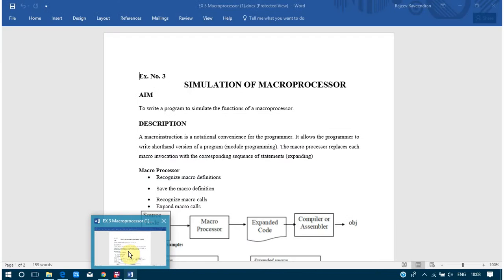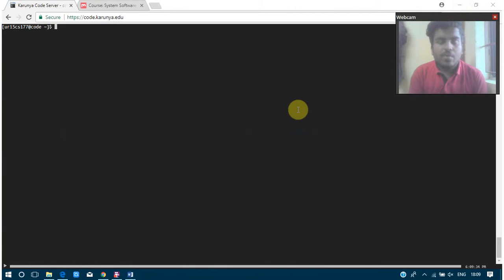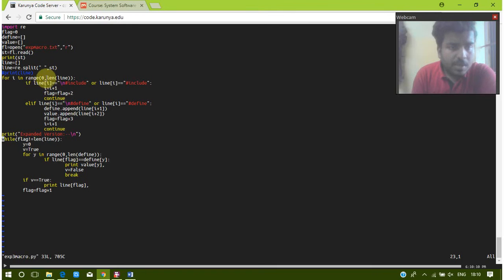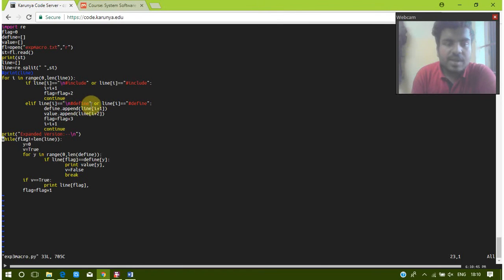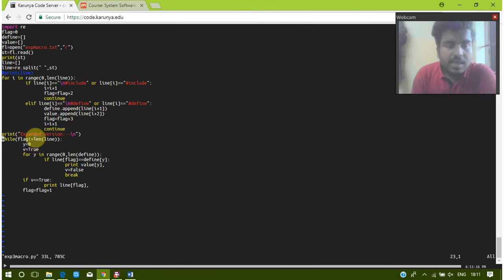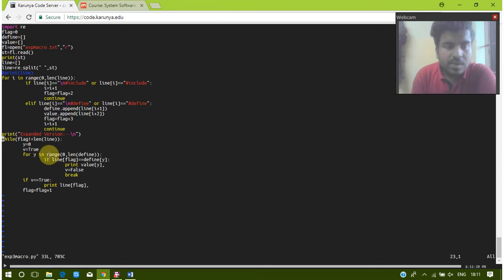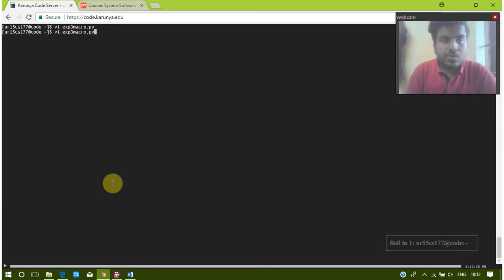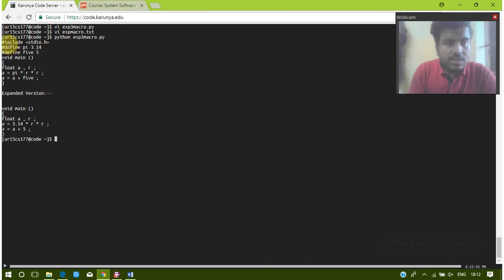System software & compiler lab Exp-3: Macroprocessor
Simulation of Macroprocessor